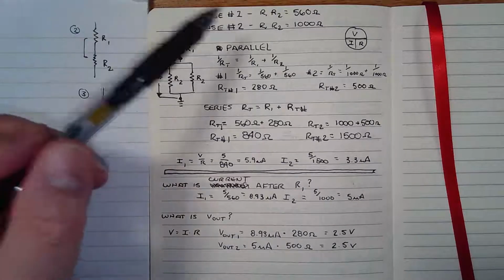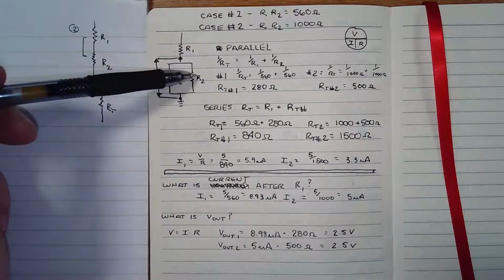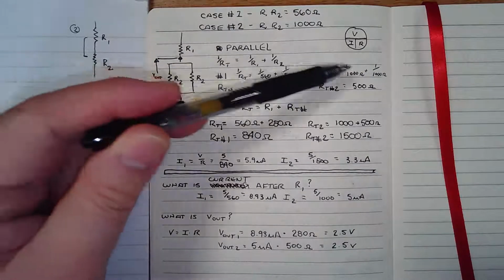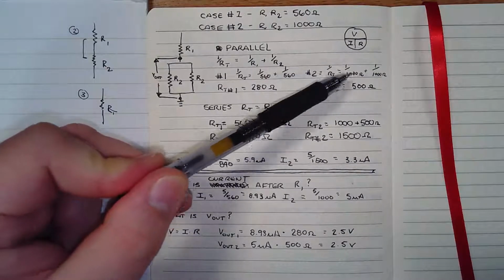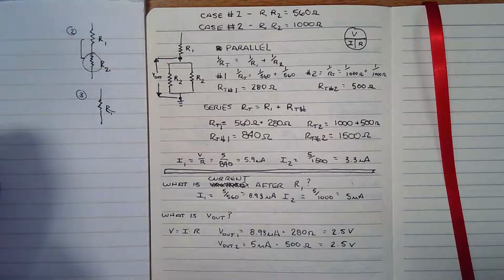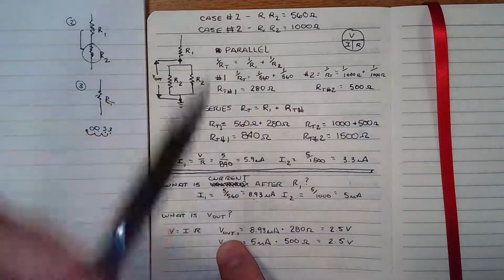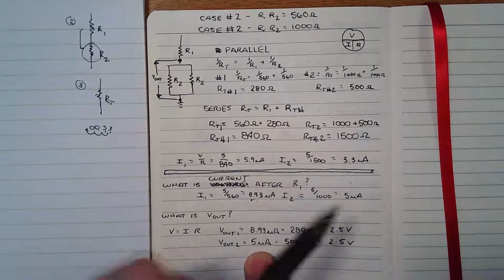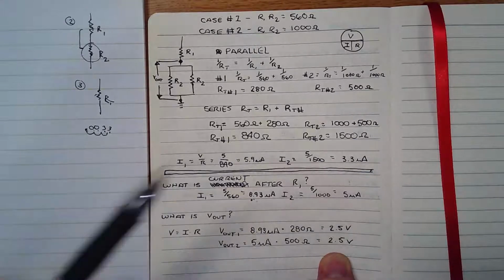Circuit Equivalency Problem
Helping a student who is having a problem with series and parallel - Circuit Equivalency.